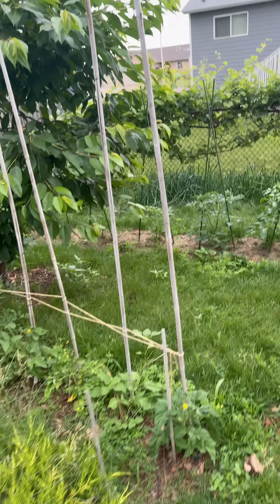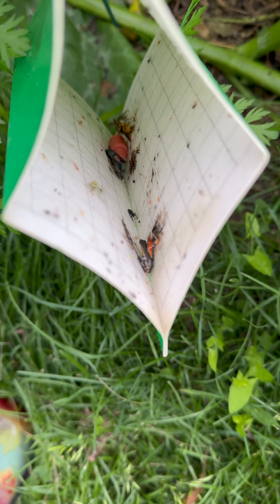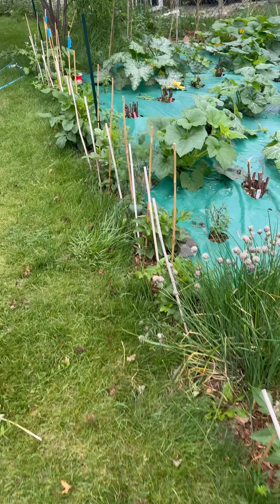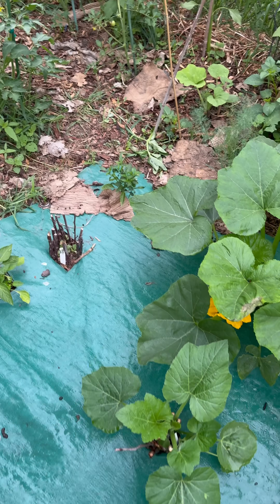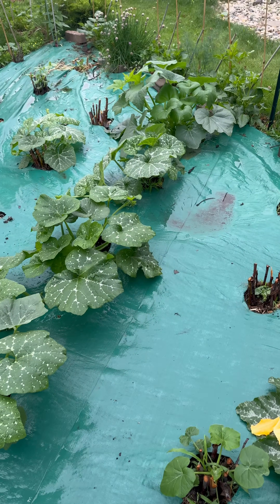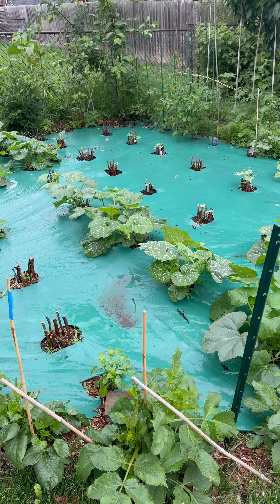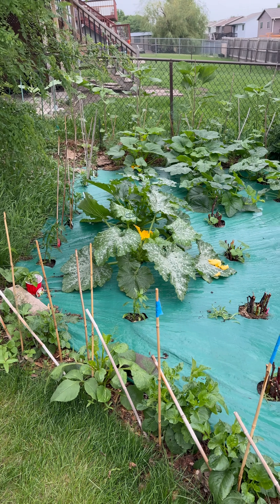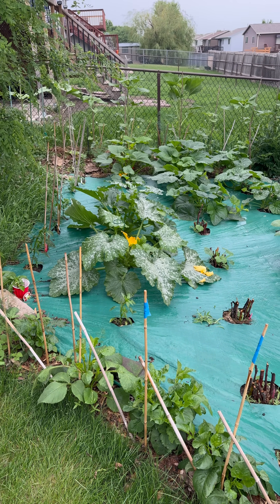Squash Vine Borer Update & Emergence Info - Zone 5a - We are at 881 Growing Degree Days